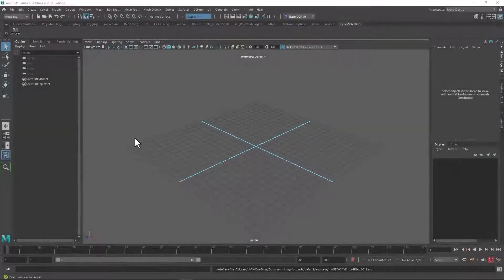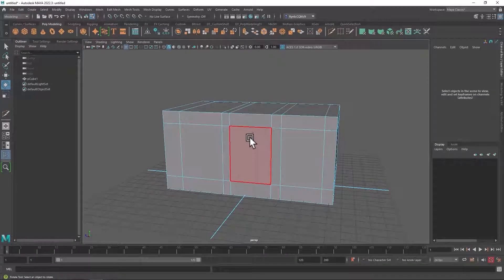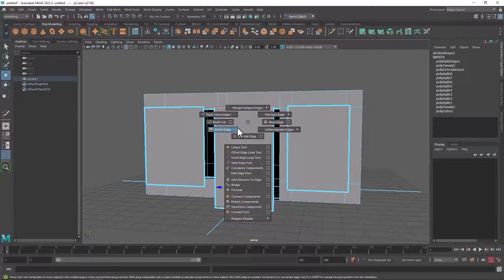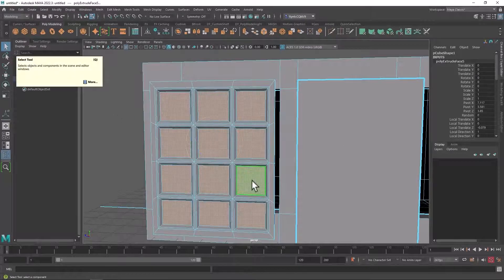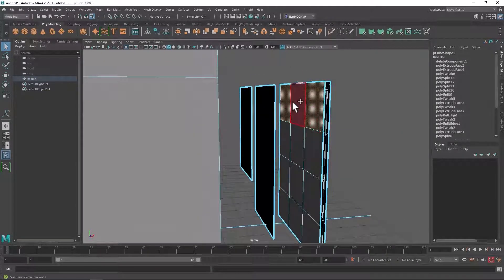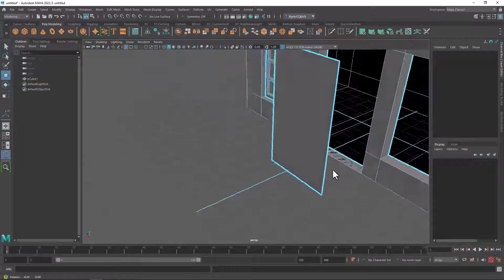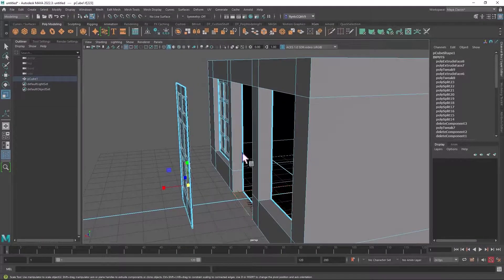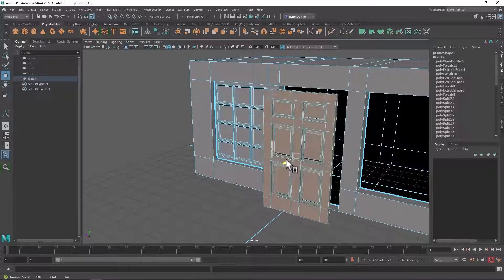Maya: Modeling Simple Windows and Doors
Quick tutorial on how to model simple windows and doors in Maya